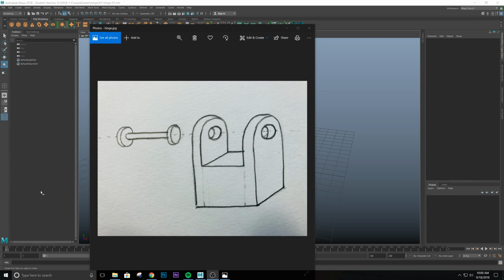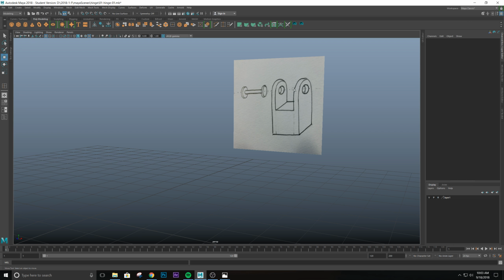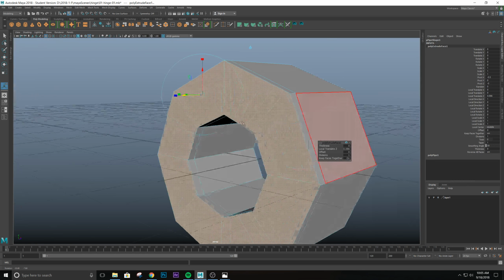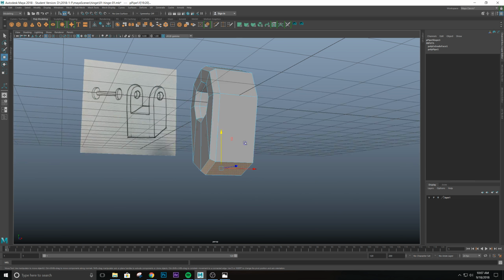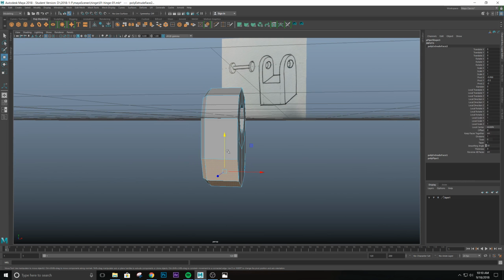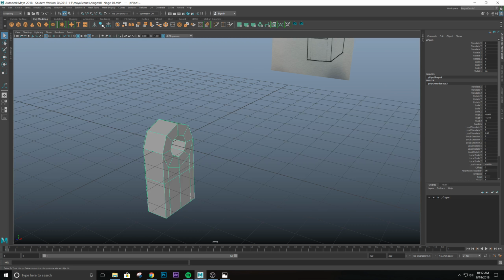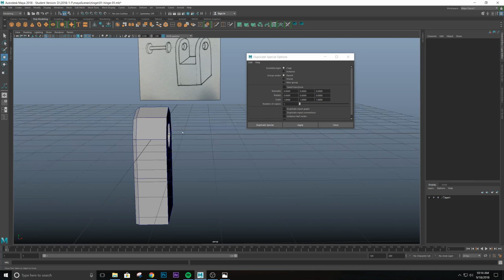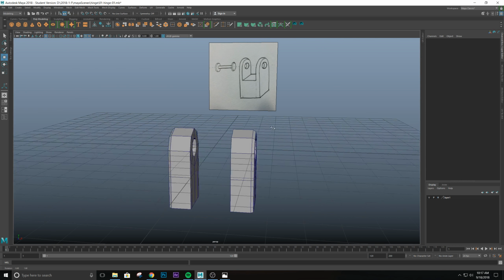Creating a Hinge-Part 1